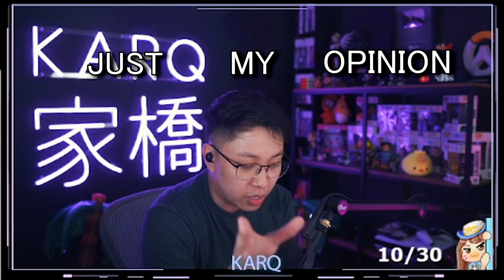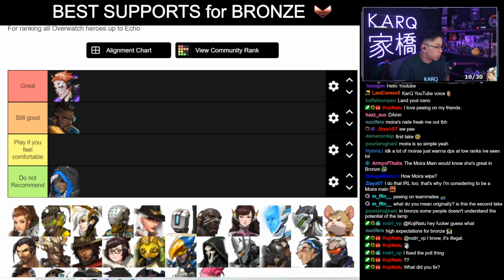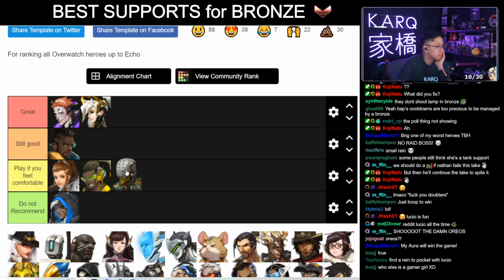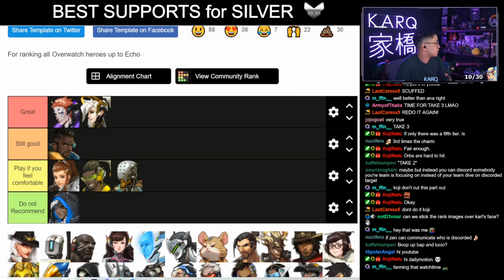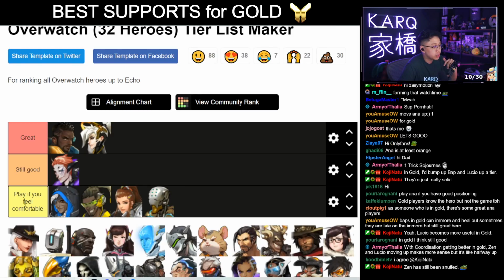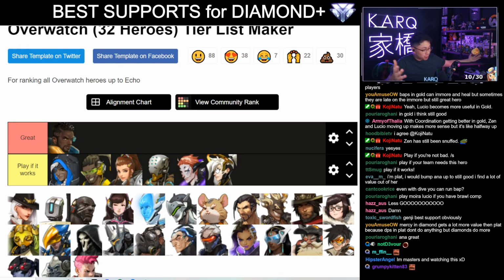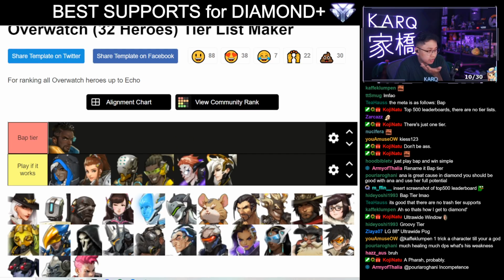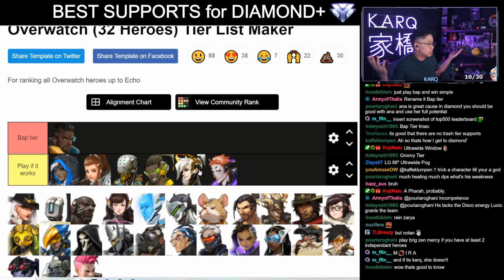KARQ ranks BEST SUPPORTS for EVERY RANK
Whodda thunk? Moira is top pick this rank.

All of the KarQives content are live edits from the stream

Timestamps:
00:00 - Intro
00:32 - Disclaimer
00:45 - Bronze
05:54 - Silver
06:58 - Gold
09:24 - Platinum/Plat
10:59 - Diamond+ (Diamond/Masters/Grandmasters)
15:35 - Conclusion/Outro